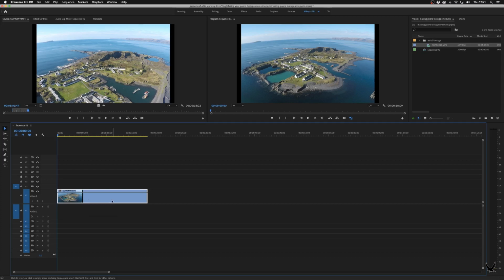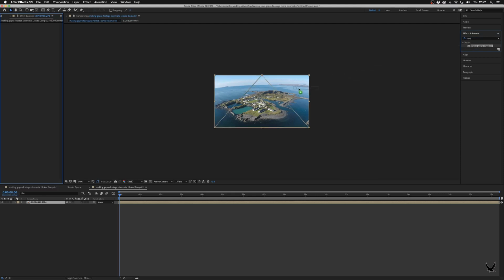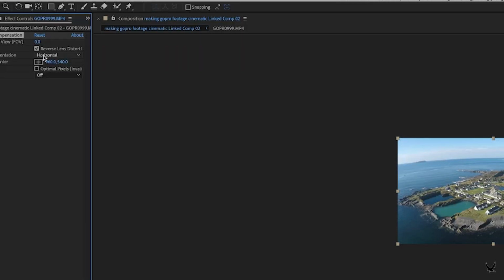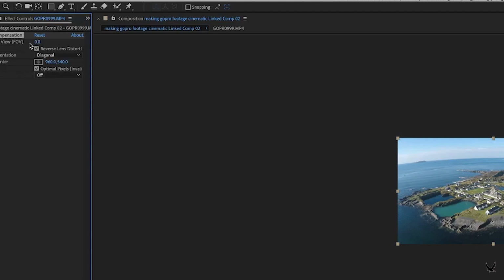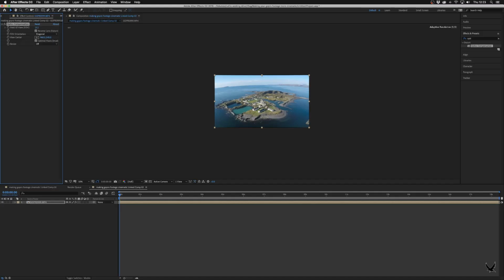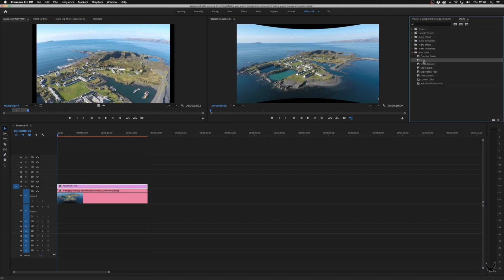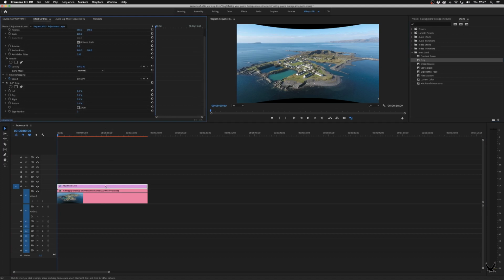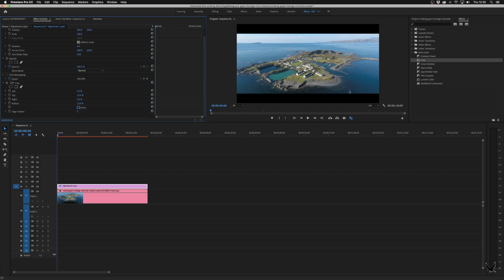How to make GoPro footage more cinematic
How to make GoPro footage more cinematic is a tutorial based video about GoPro field of view settings and how you can take it's wide setting or "GoPro look" and make it look less GoPro and little more cinematic to include with other cameras.

I am by no means an expert but know this works and urge you to try it, if it's something that would benefit you.  It's a handy tip and I have used it many times for clients and my own work, to remove the action cam look when that's not the look you are going for.

Sound off in the comments if it helped or if you've used this technique.

Music by: 2WEI - Catapult, taken from the 2017 album"Escape Velocity" Christian Vorlander & Simon Heeger copyright remains that of the composer and or labels and in no way my own creative work.